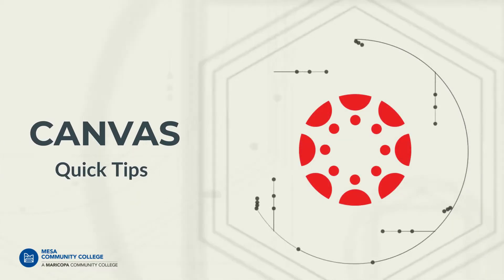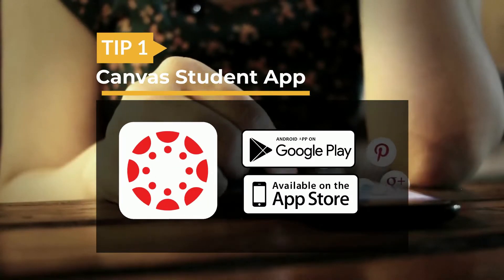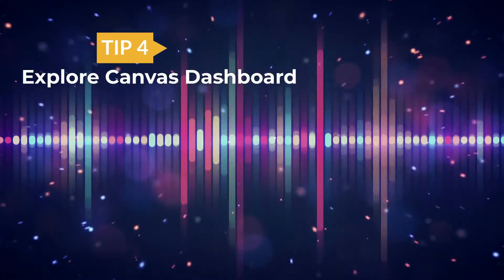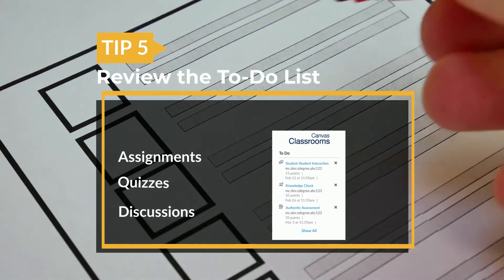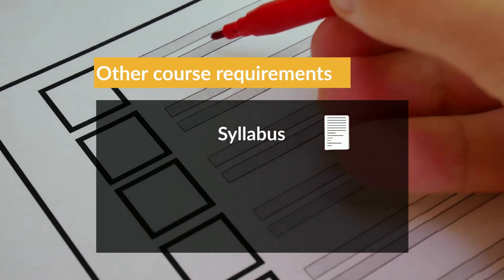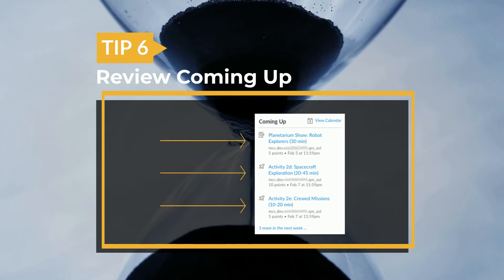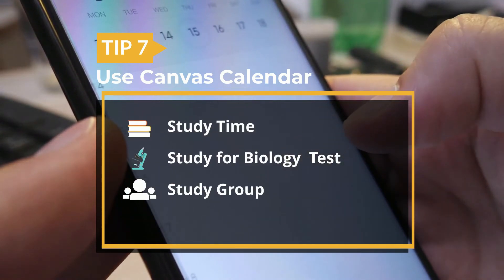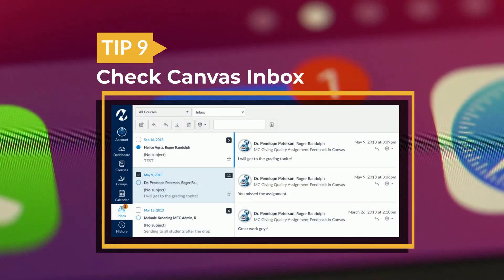Canvas Quick Tips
Canvas Quick Tips gives 10 tips to get students started using Canvas. Whether you are using Canvas fully online, hybrid, blended, or another way these tips are great orientation.